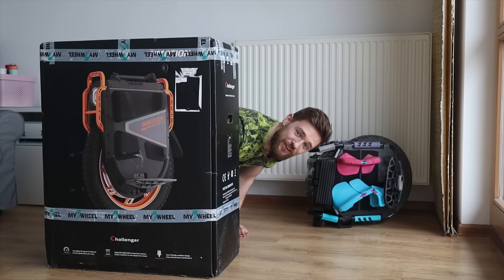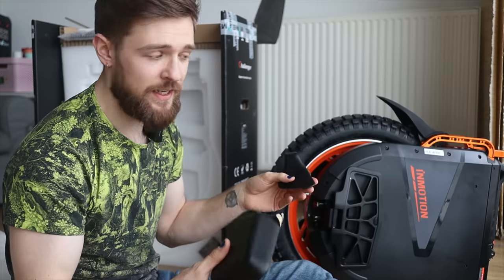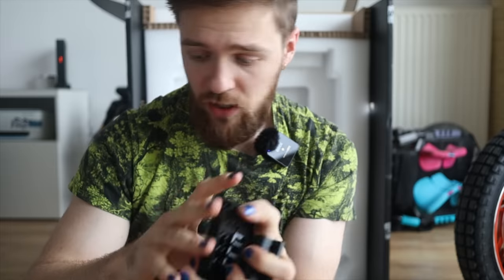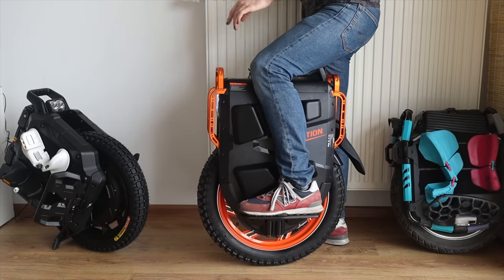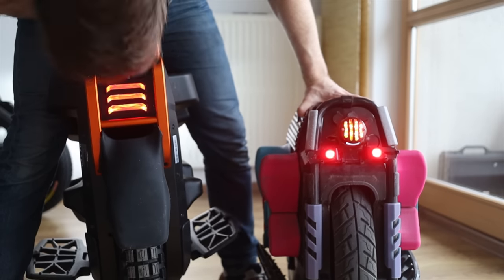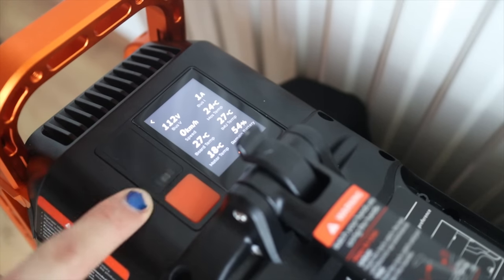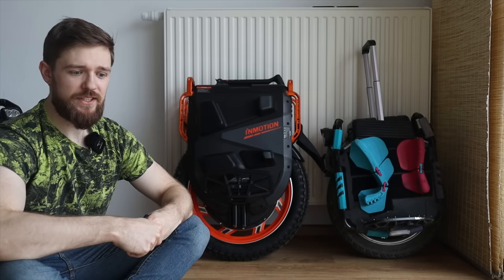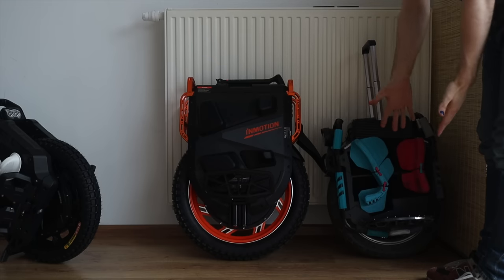InMotion V13 Unboxing - Pinnacle of EUC?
Code: wrongway

- Tricks, Jumps
- Demanding Riding - Hill Climbs, Speed Tests
- Occasionally Crashes

Lights:
Shredlights SL1000 and SL300

Helmet: Shoei Glamster, O'Neal Backflip Muerta
Jacket: Modeka Viper LT
Shin guards: Leatt Dual Axis
Wrist Guads: Oxelo Decathlon
Shoes: Merrell Vapor Glove, O'Neal MTB, Columbia Fairbanks (winter)